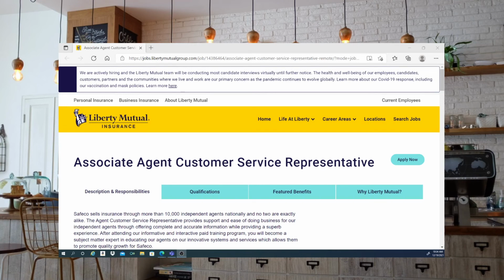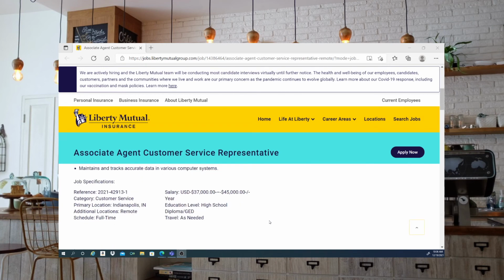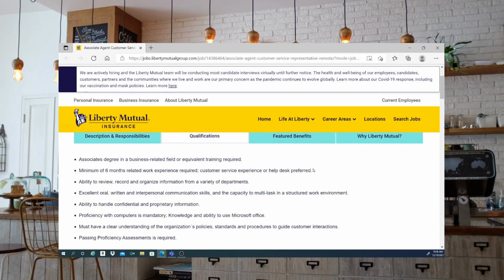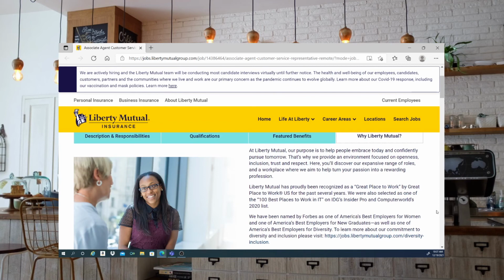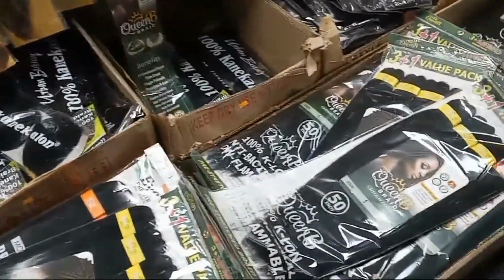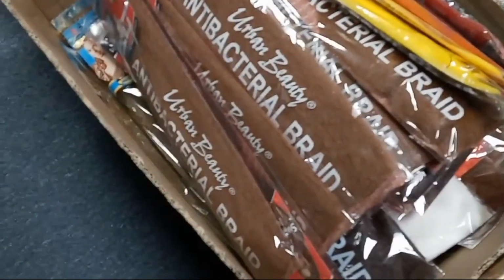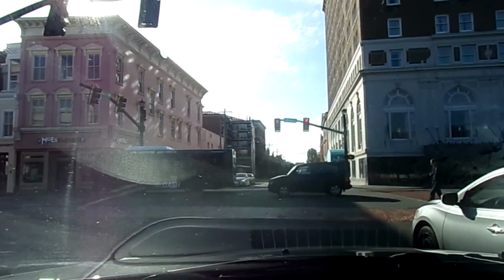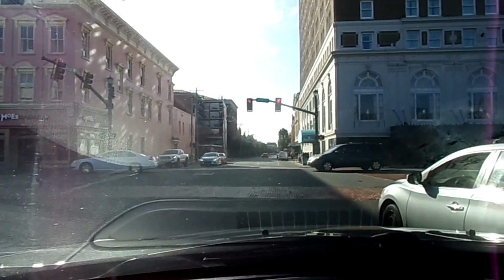🤑$37,000.00–$45,000.00 Yearly + Car Chronicles + WFH + DITL of Entrepreneur🤑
Looking to work with my channel on Beauty, Hair, Clothing, Body Contouring etc.

Arise IBO #1921007 (If you are wanting to join this platform, you can join under my company.). ….Start making money Today!

Links to Products that I Use: Check them out you may want this in Your life as well :)

Tummy Freeze

Hand Held Cavitation Machine

Lips / Makeup Shading Machine

0.3ML/0.5ML Hyaluronic Acid Syringe Pen